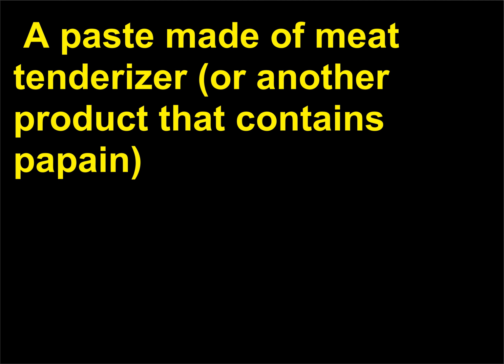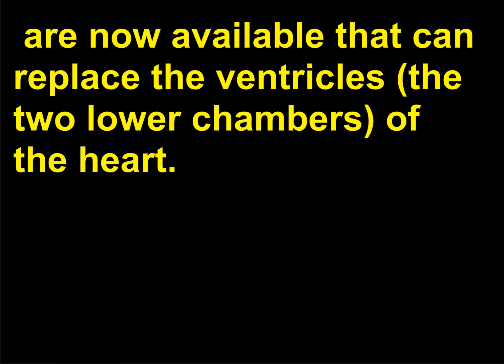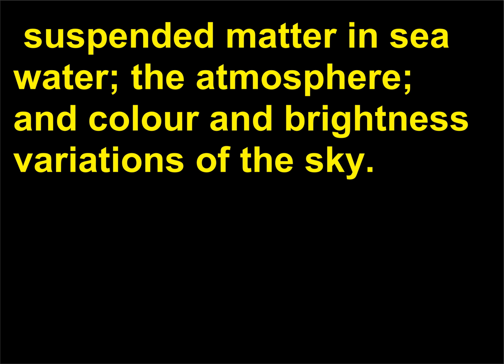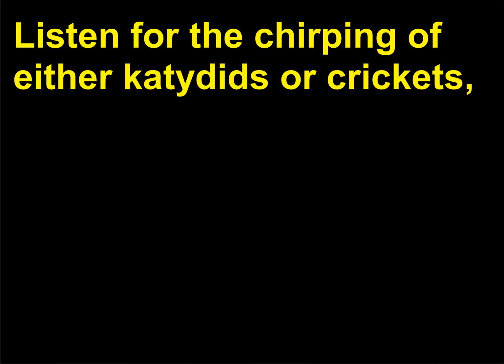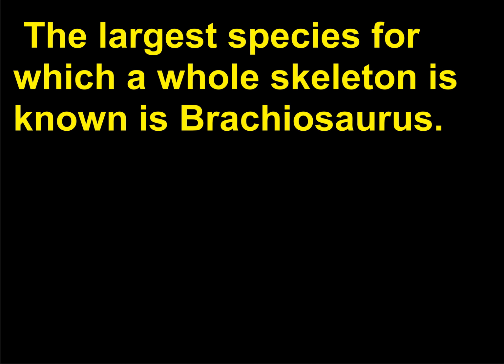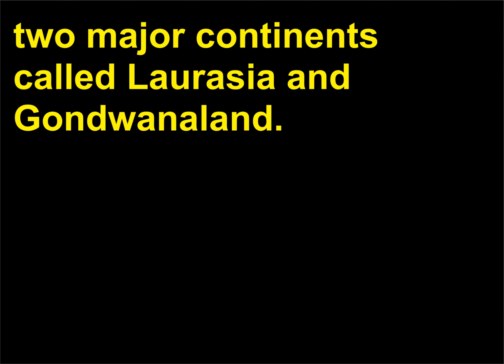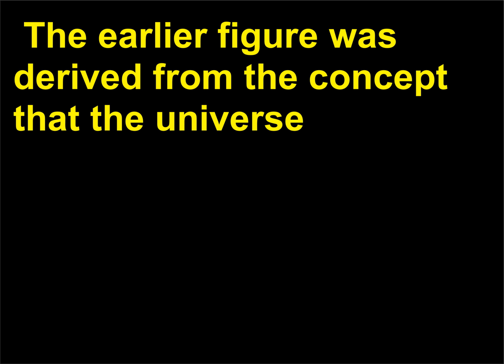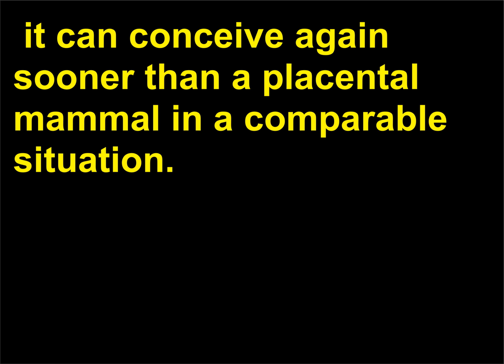Intrebari Stiinta 187